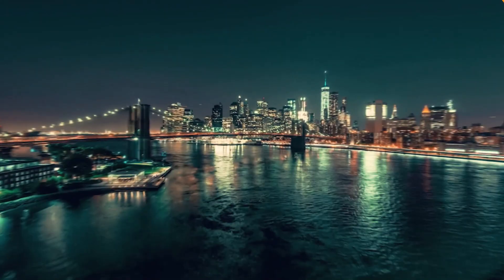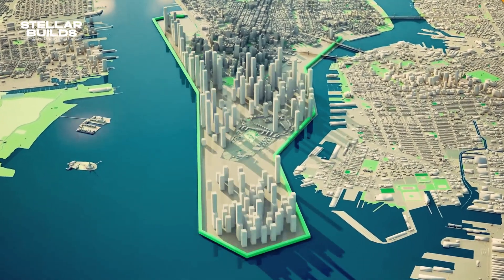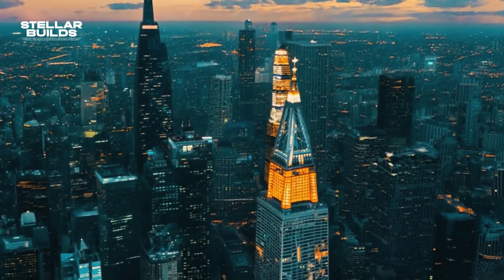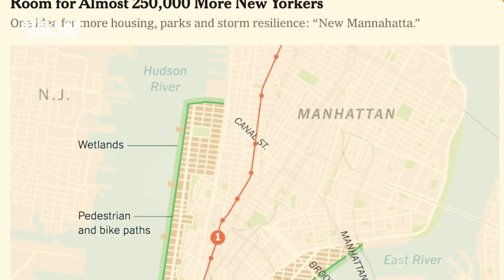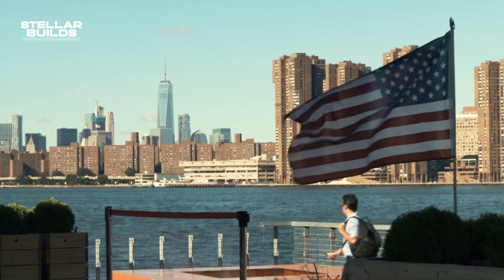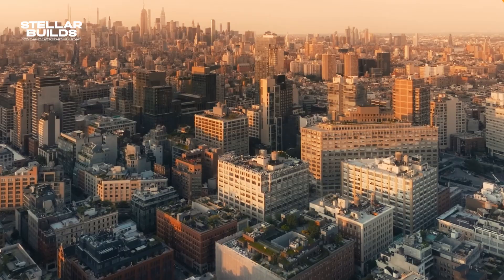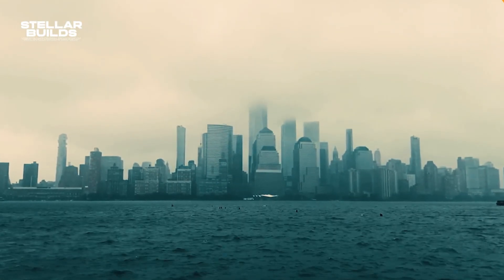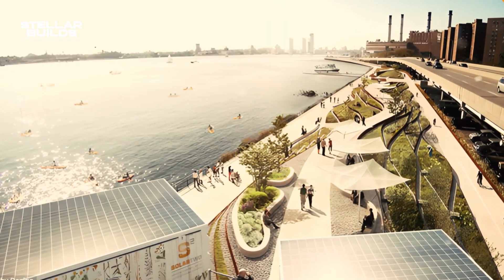NYC Is Building a New Manhattan – Here’s Why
🌊 New York’s $30 Billion Expansion Into the Sea – Will It Work? 🏙️

New York City is running out of space and time. With sea levels rising and housing prices skyrocketing, the Big Apple is facing two major crises. But one bold megaproject may be the answer to both...

In this video, we explore The New Mannahatta Project – a $30 billion plan to expand Manhattan by 7 square kilometers into the ocean. This visionary effort aims to:

🌆 Create affordable housing for over 250,000 residents

🌊 Act as a protective barrier against rising sea levels

🛡️ Defend NYC from future climate threats

🧱 Solve long-term overpopulation and infrastructure issues

Will this ambitious idea become the blueprint for coastal cities around the world?

👉 Watch now to uncover how NYC plans to reshape its future – and what it means for you.

💬 What do YOU think? Is this a smart move or a risky gamble?